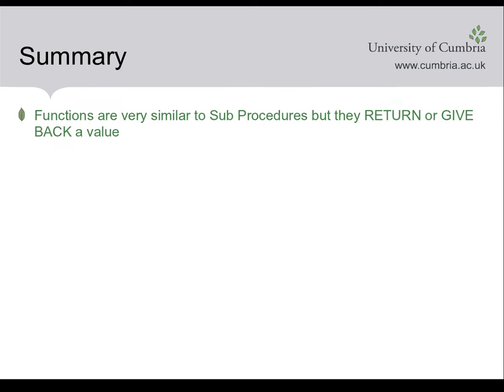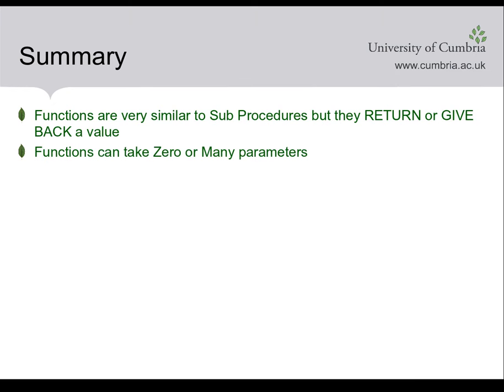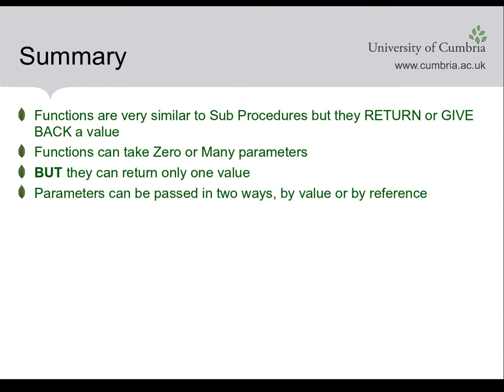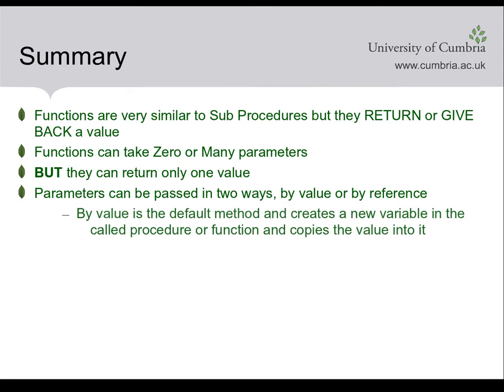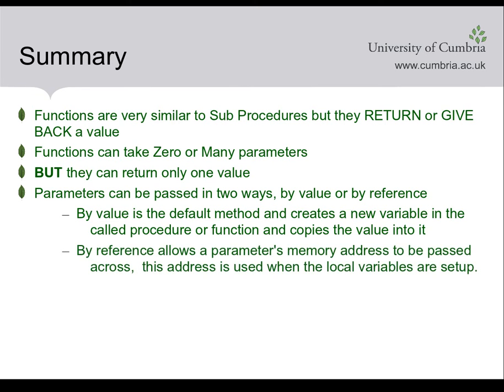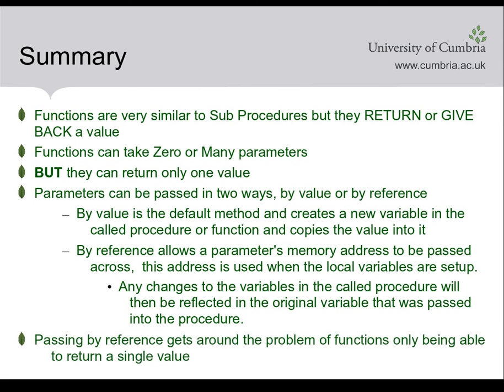ABMC4007 (Part 7-7) functions, a Summary of the topic area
This video is part of the e-learning resources for the Computer Programming module taught at the University of Cumbria.  These videos accompany the e-learning materials that are available to registered students.  This particular video provides a summary for this topic area of the module.